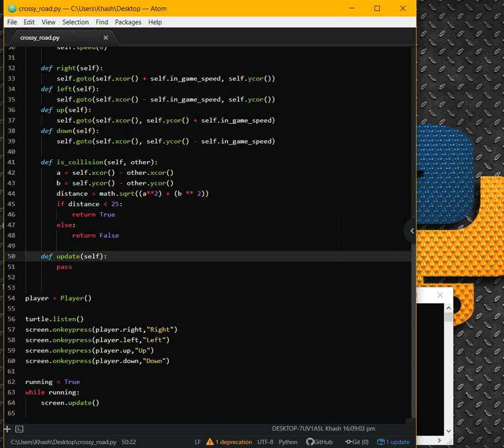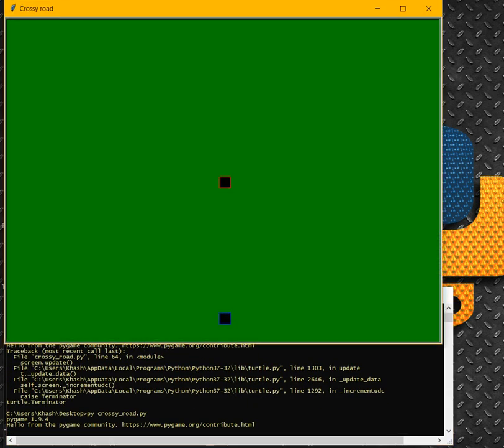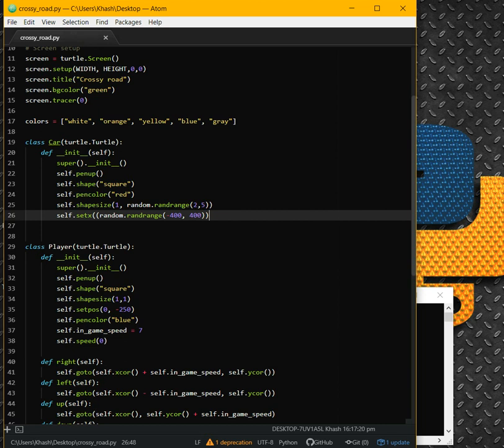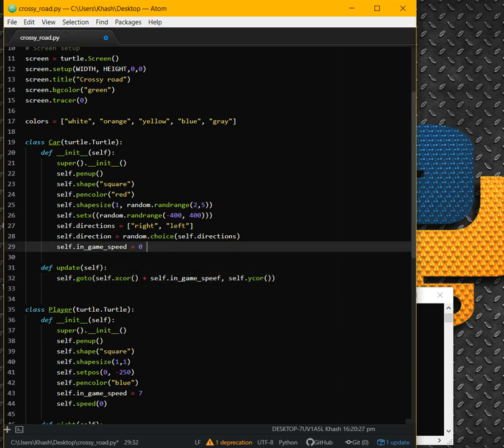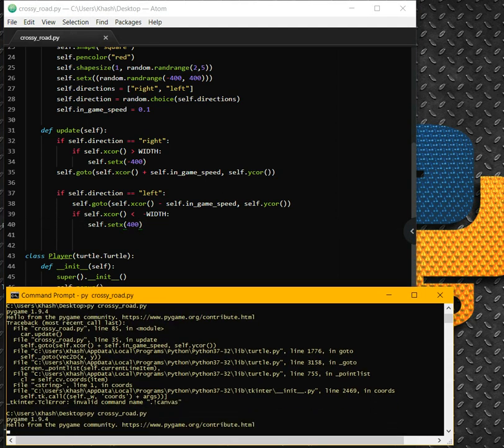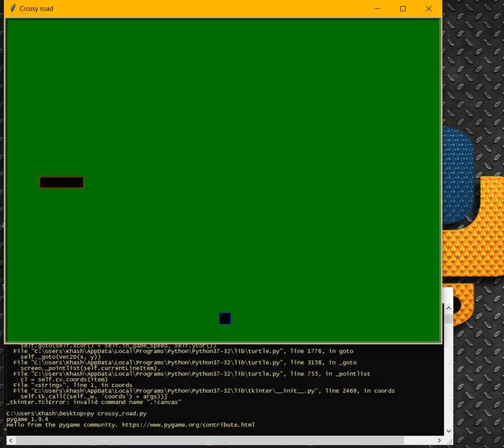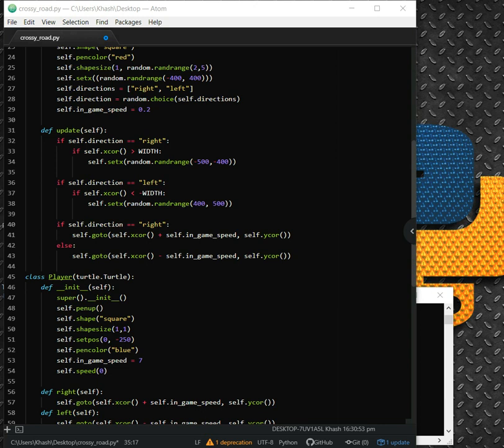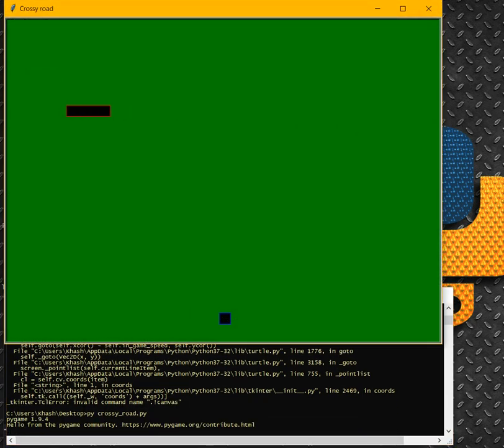Crossy road like game with python and turtle, Part 2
Developing class car, and update method. how to use list as a simple container to create and control more than one object of the class.